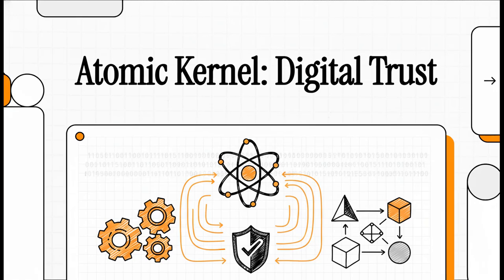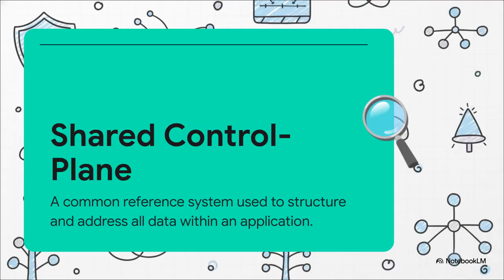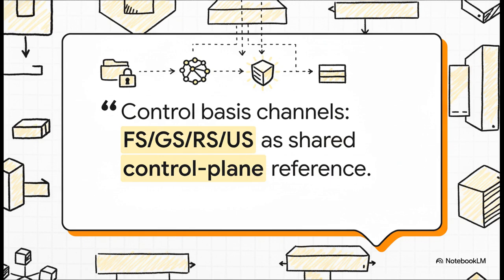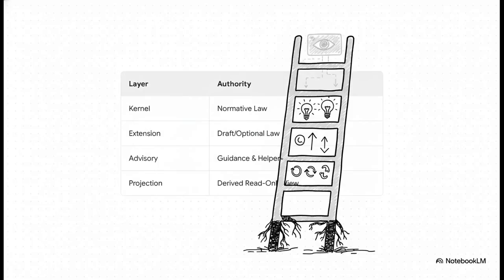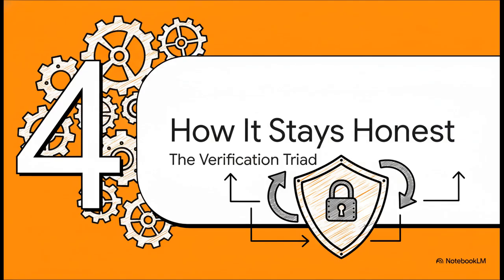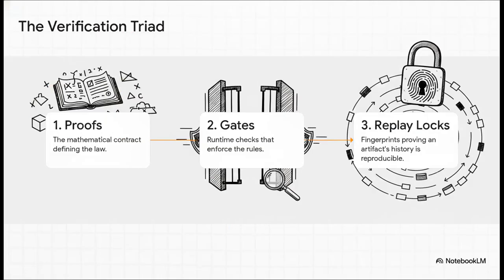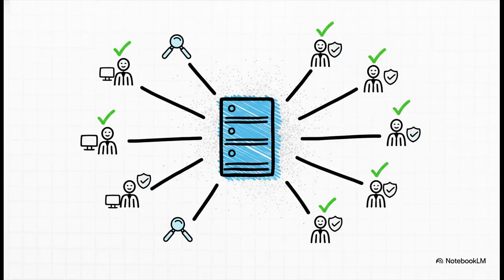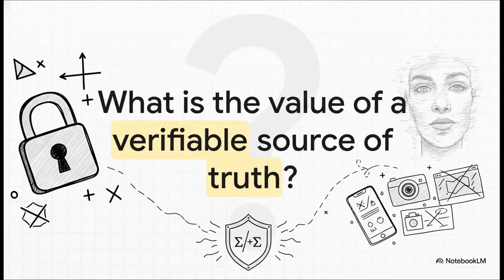Atomic Kernel Digital Trust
The Deterministic Foundation: Atomic Kernel Philosophy
The evolution of distributed systems necessitates a strategic departure from "trust-based" environment execution toward "recompute-and-verify" substrates. In legacy distributed architectures, state validity is often predicated on the assumed integrity of a remote execution environment. The Atomic Kernel disrupts this paradigm by serving as a deterministic replay substrate designed for absolute cross-machine reproducibility. Released as a normalized Python API (v0.1.0), it ensures that a specific input corpus and seed will yield bit-identical outputs across any conforming implementation, regardless of underlying hardware variances.The core value proposition of the Atomic Kernel is the elimination of state drift through deterministic invariants. By mandating a rigid transition law, defined replay sequences, and byte-stable outputs, the kernel provides a "canonical truth" for consumer applications. Computation is no longer a transient event but a verifiable artifact. This absolute grounding is maintained through the Verification Triad :| Component | Function | Strategic Role || | | || Mathematical Proofs | Mechanized Coq theorems (kernel/coq/AtomicKernel.v) | Establishes the formal contract for the kernel’s mathematical Law; defines the logic implementation must follow. || Runtime Gates | Automated gate suites (scripts/*-gate.sh) | Enforces conformance across Wave27H through Wave27K gate surfaces prior to state transition. || Replay Locks | Byte-stable hash artifacts (golden/**/replay-hash) | Guarantees artifact reproducibility by locking canonical reports to explicit, immutable hashes. |
The transition from philosophical determinism to operational reality is governed by the strict mathematical Law that anchors the entire system.